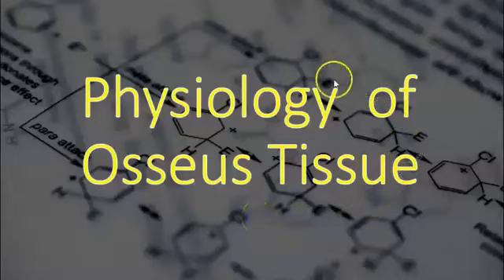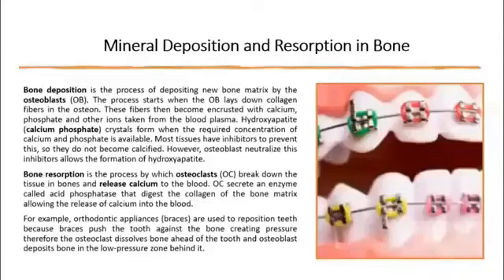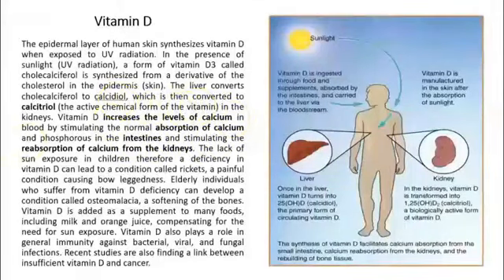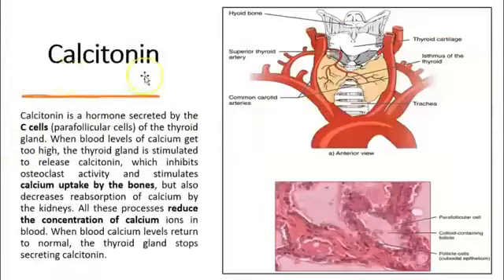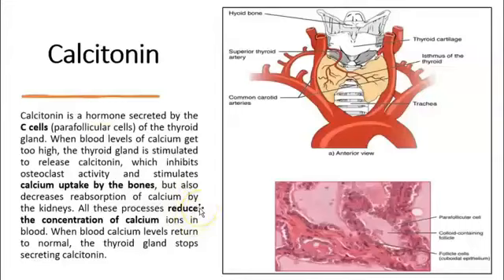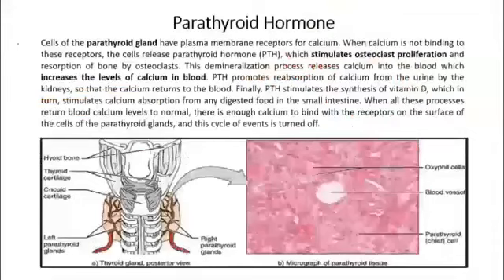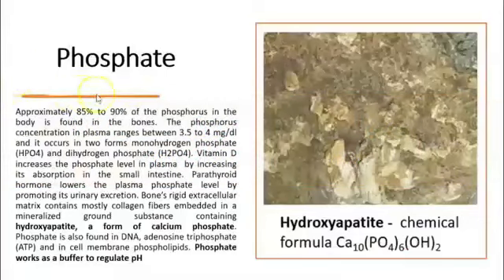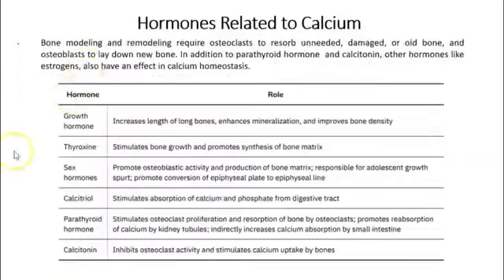LEC V12 SUM Physiology of bone tissue wQ